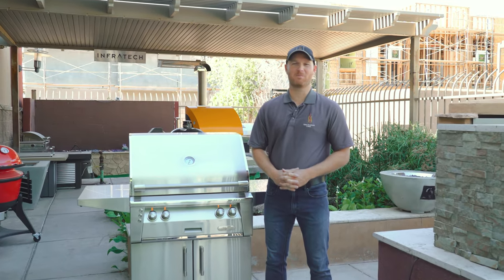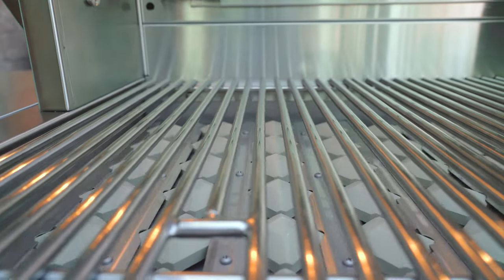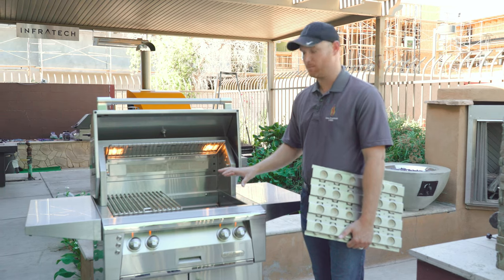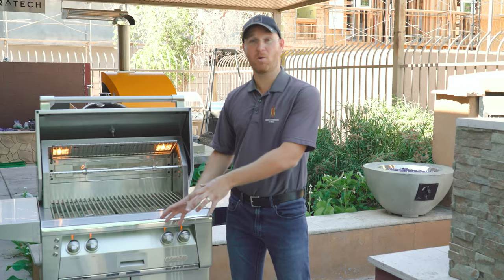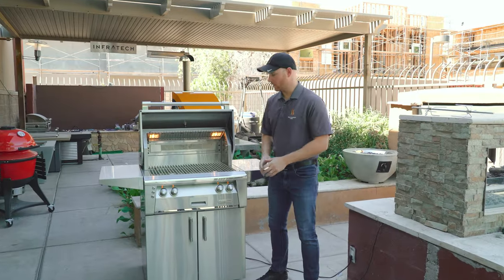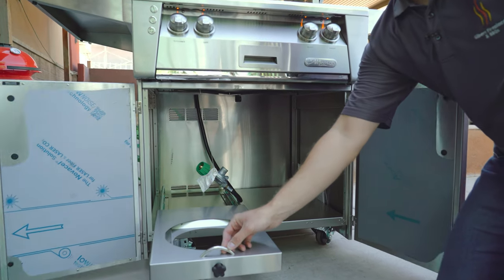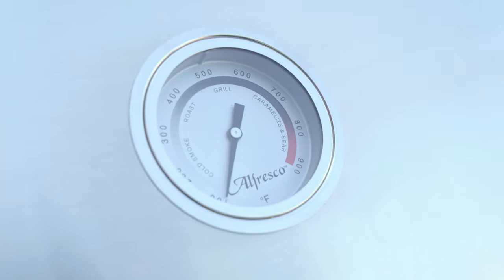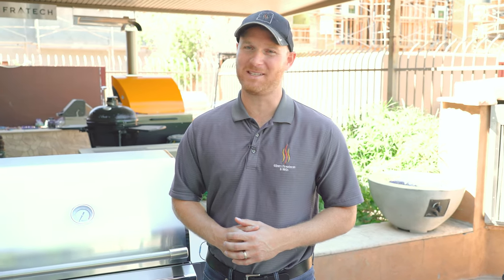Alfresco Luxury Grill Tutorial- UNBELIEVABLE FEATURES!!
For truly passionate foodies, cooking equipment becomes an extension of the creative mind. The Alfresco Luxury Grill is a fine-tuned machine with proprietary features that will fuel your passion and potential, allowing you to create truly extraordinary meals.

One of our favorite features of this grill is the integrated smoking system which allows you to easily take your grilling to the next level.

About Gilbert Fireplaces & BBQs:
Gilbert Fireplaces & BBQs is located in Gilbert, Arizona and has been a family owned and operated business since 2008. Our family does have some background in the restaurant industry, but we are by no means professional chefs. Just your average Backyard BBQ Boss. Our goal is to showcase the products that we sell and to highlight the ease of use so that you as a consumer can feel confident in your purchase.

Gilbert Fireplaces & BBQs - Where Indoor Comfort, Meets Outdoor Entertaining